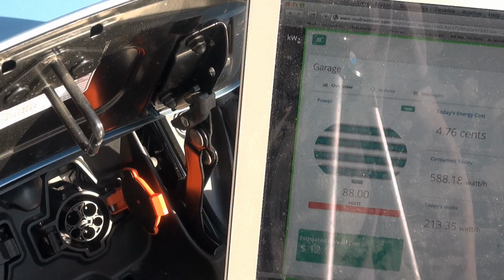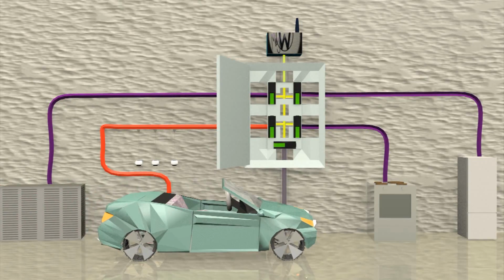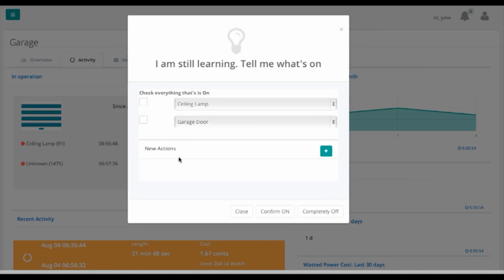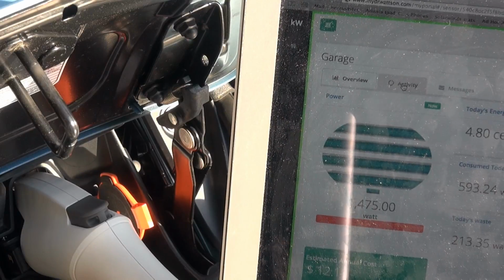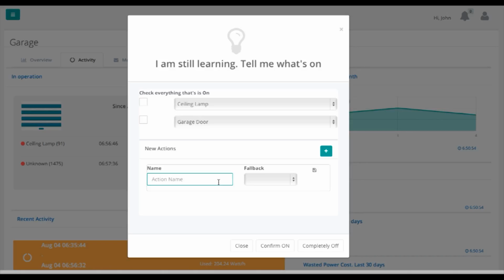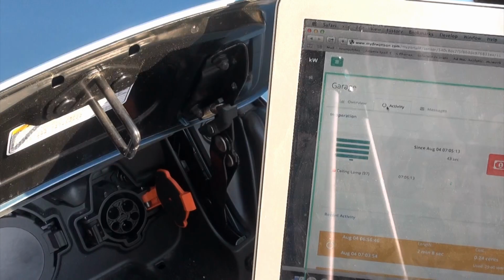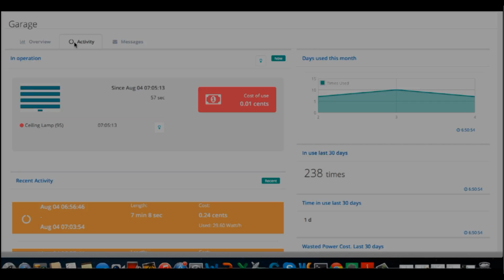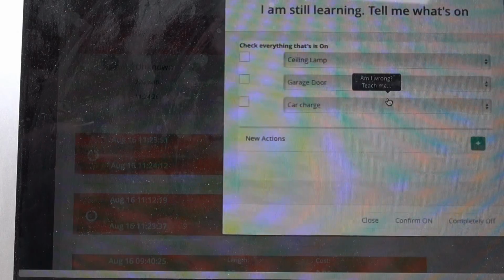My Dr. Wattson and Machine Learning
This episode demonstrates how My Dr. Wattson can be trained to recognize what is consuming electric power in the house and track these devices individually. Specifically My Dr. Wattson learns how to detect a charging electric car and a working air compressor.